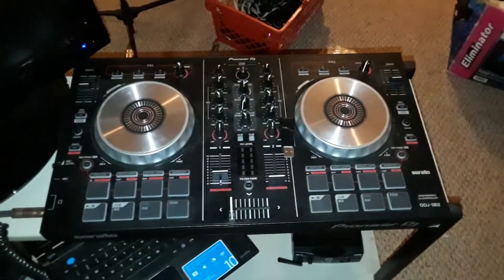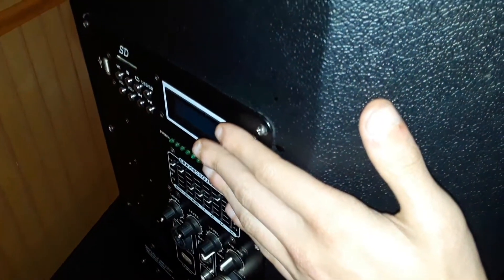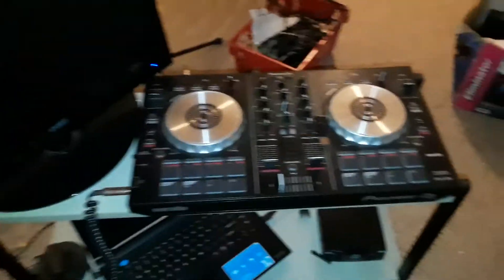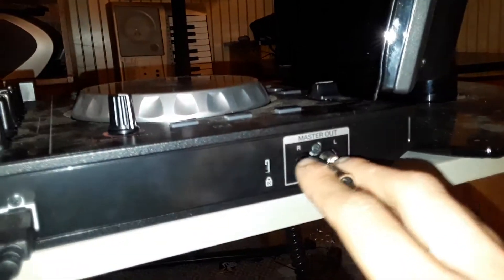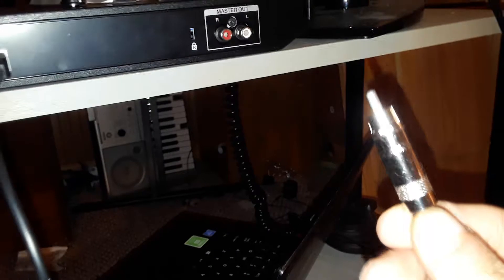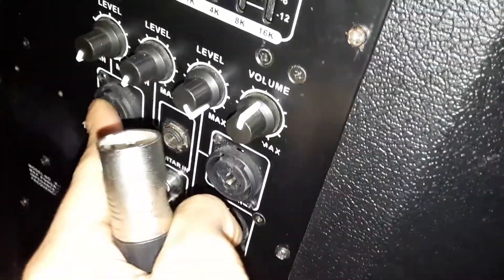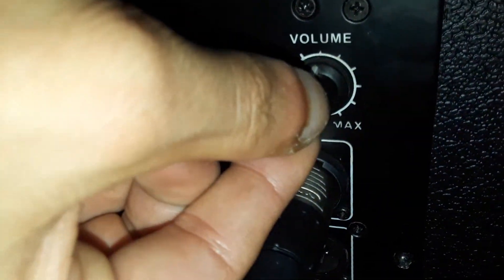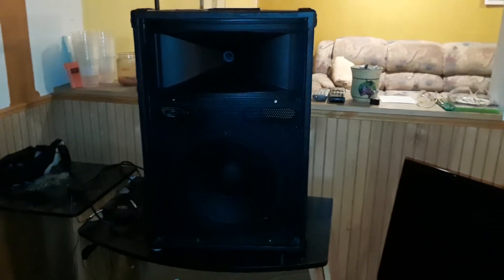How To Hookup Midi Controller To Powered Speaker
A quick video on how to hookup any midi controller to any powered speaker. Very easy. Even a monkey can hook this silly system up!